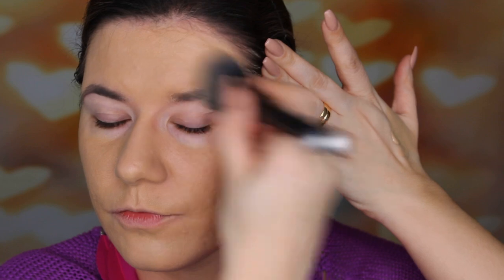Review of ARDELL Photo Face Matte Foundation